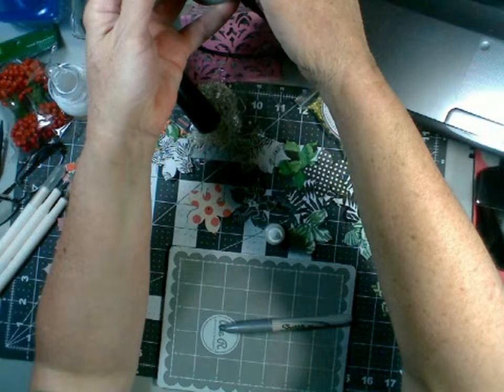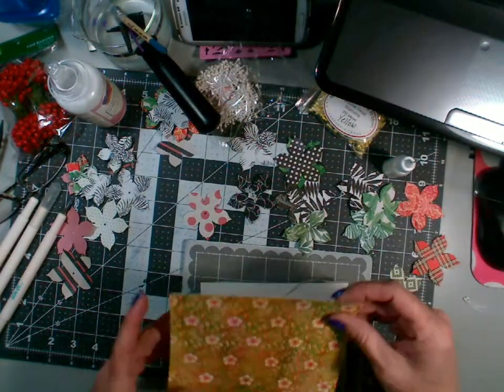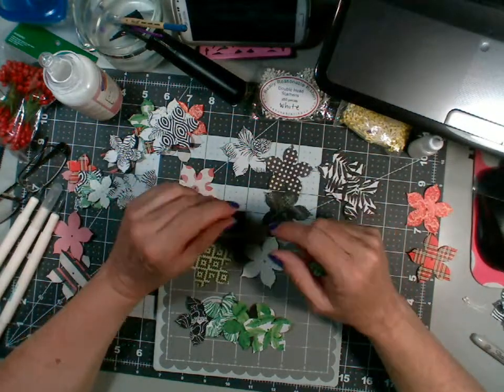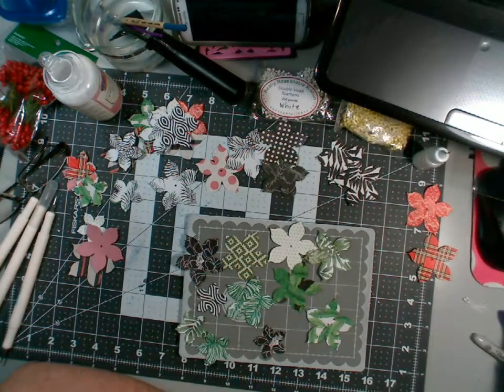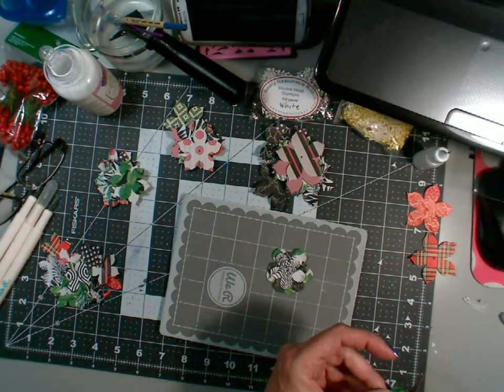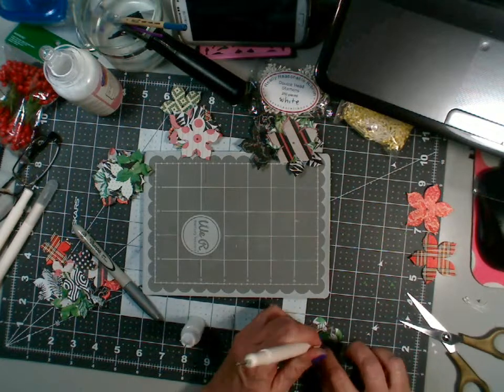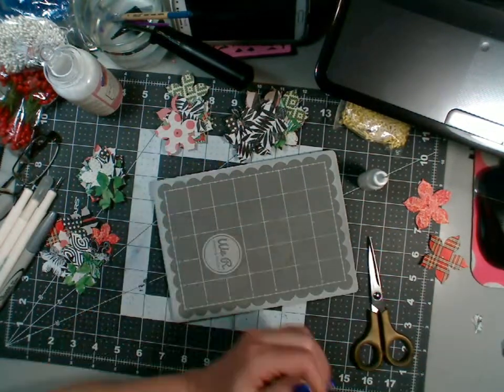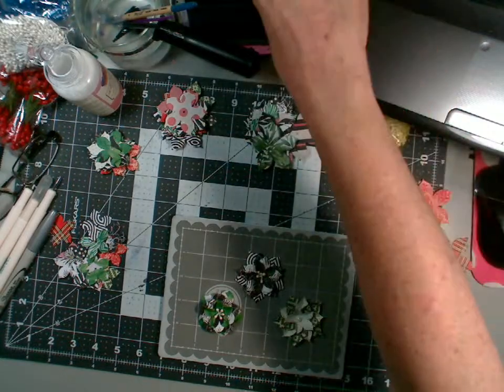Using the cinch and go poinsettia die